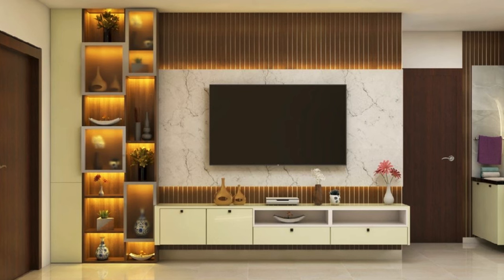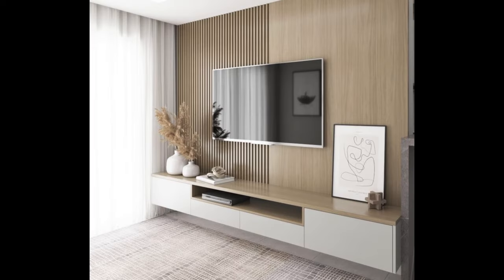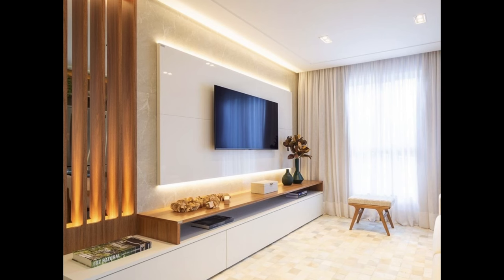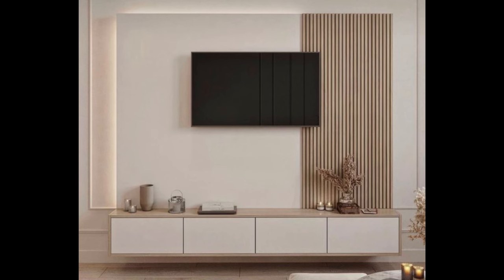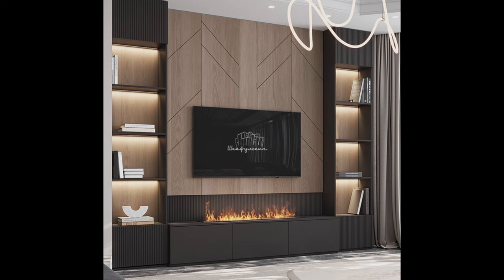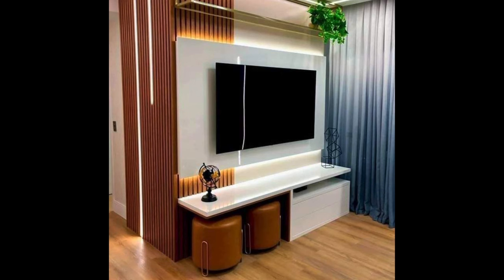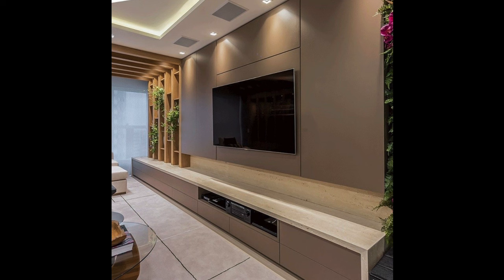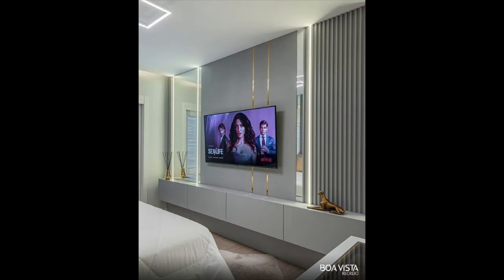100 Modern Living Room TV Cabinet Design 2024| TV Wall Unit| Home Interior Wall Decorating Ideas Ep2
Modern Living Room TV Cabinet Design 2024 episode two| TV Wall Unit design | Home Interior Wall Decorating Ideas living room wall design modern wooden tv wall panels. tv stand  tv cupboard gypsum board tv wall designs drywall for living room wall cladding ideas modern tv furniture set designs wall mount tv cabinet with storage ideas